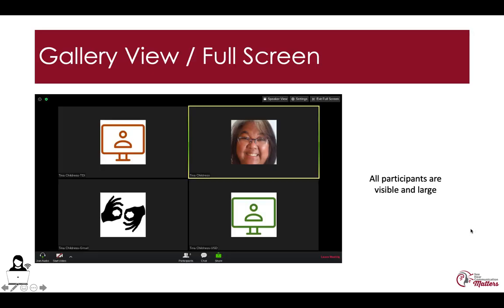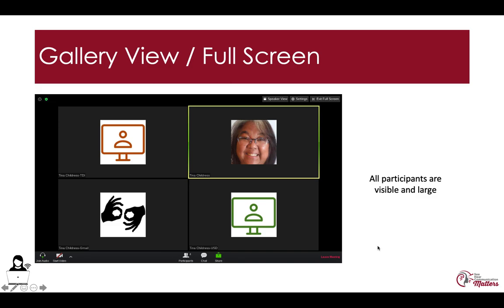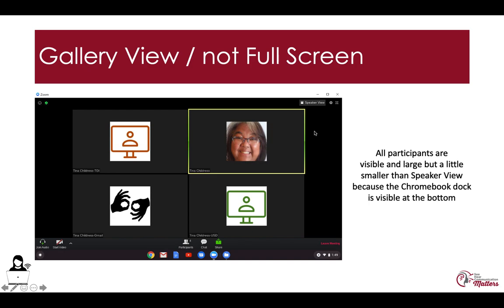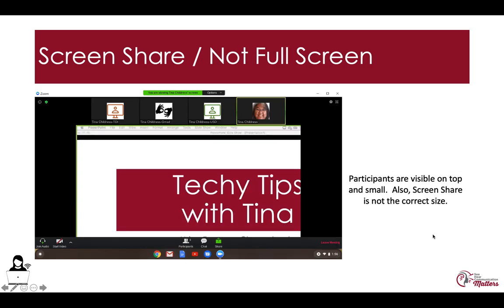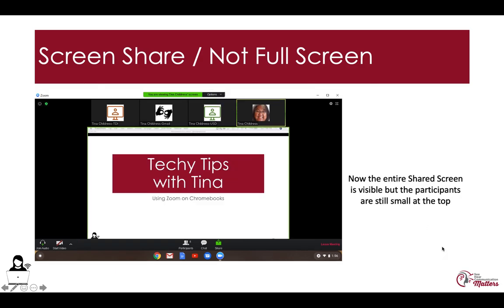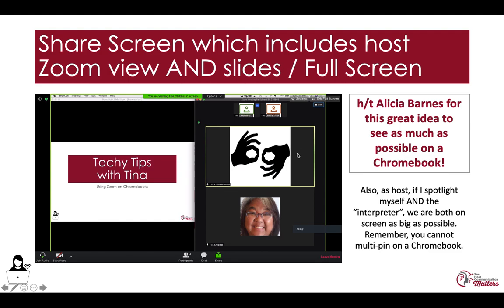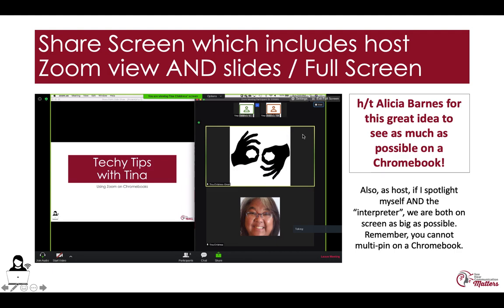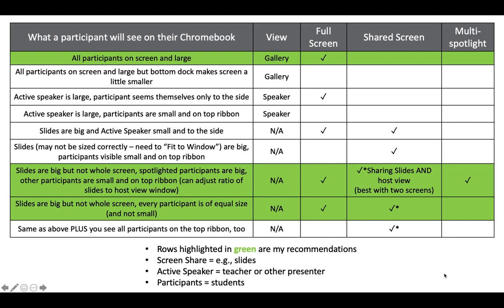Zoom viewing options on a Chromebook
Here are some tips and screenshots of what you might see when viewing Zoom on a Chromebook.  Take a look and see what options work best for you and/or your students!